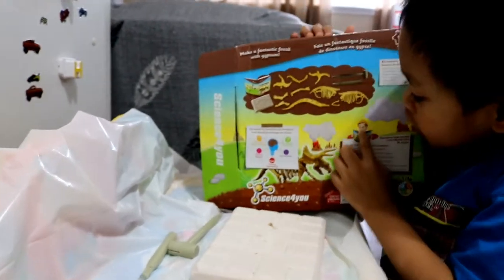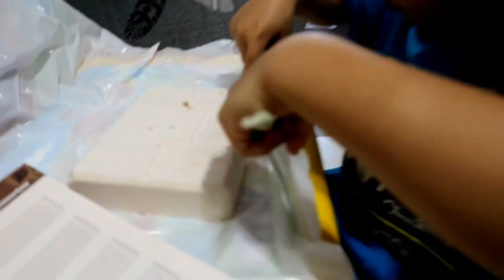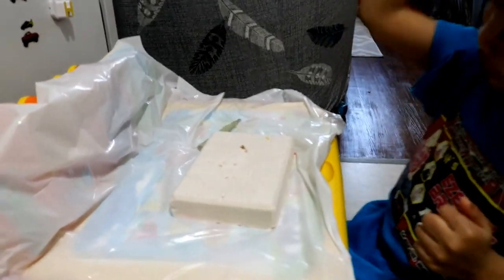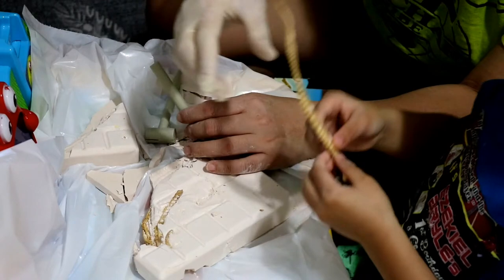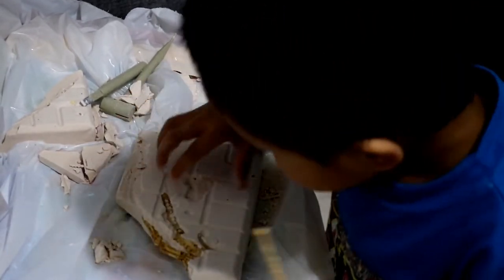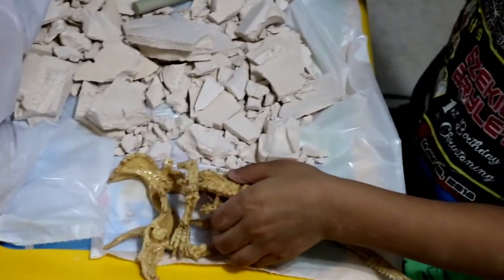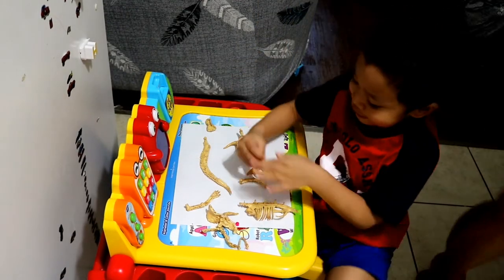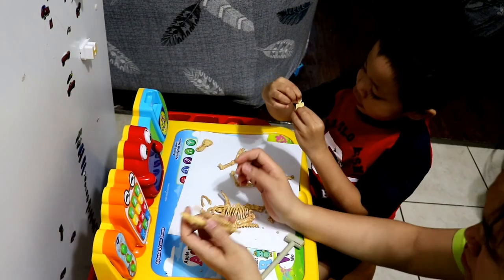Triceratops-Fossil Excavation| Digging Out Dinosaur bones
In this video, Kiel will un-box his gift from his aunt. It is a triceratops fossil excavation.

Using a chisel and hammer we (Mommy and Kiel) will dig out the triceratops bones in an Epsom block. And we will show you how to assemble it.

Hope you will enjoy watching it!

Timestamps
00:00 Intro-Saying "hello guys!"
01:20 Start digging on the Epsom block
03:48 Got the first bone
08:44 Dug out all the bones
09:12 Start assembling the fossils
10:00 Assembled the triceratops fossils
10:07 Outro